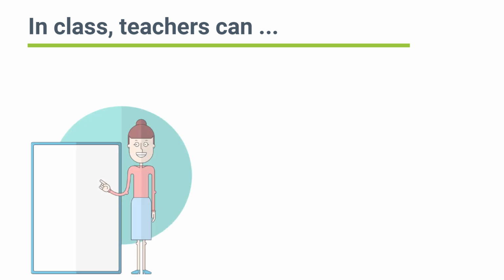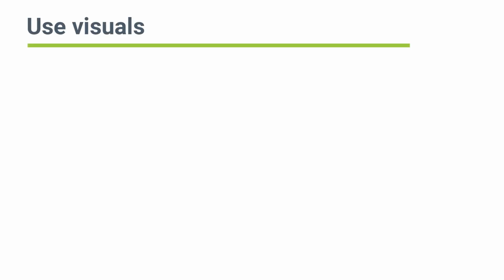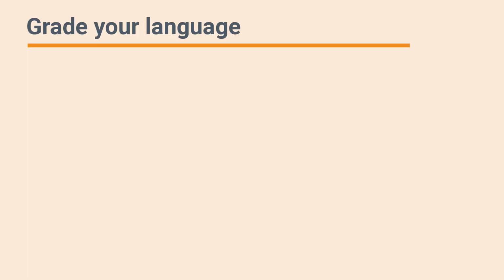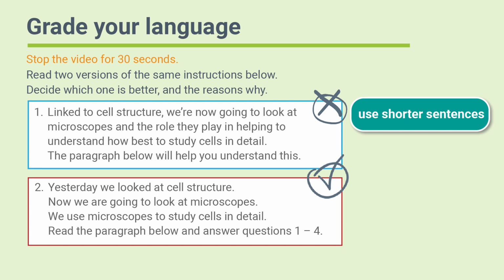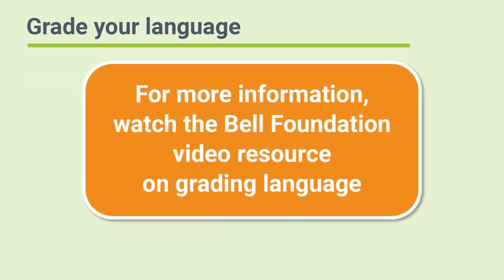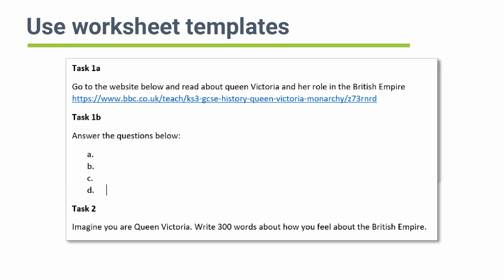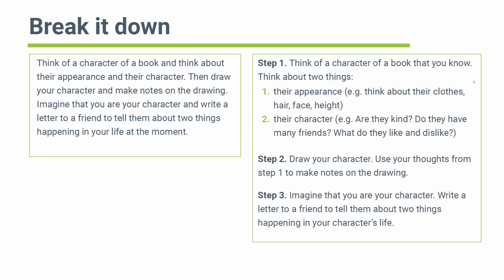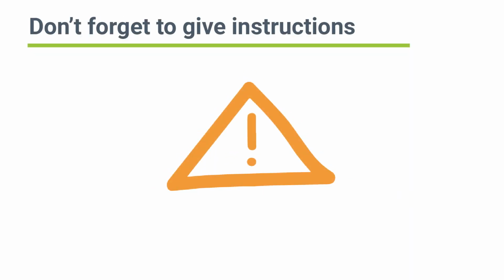Guidance: Giving instructions